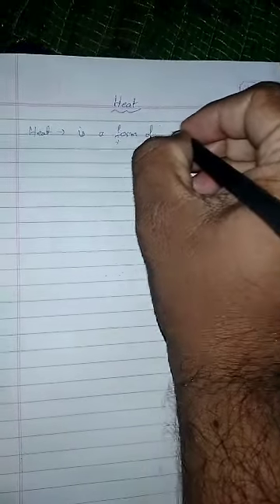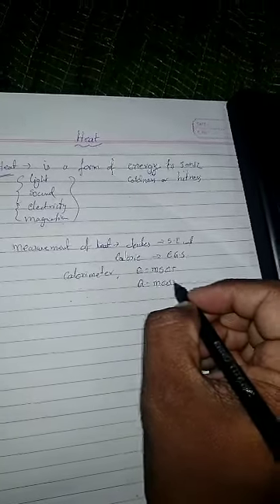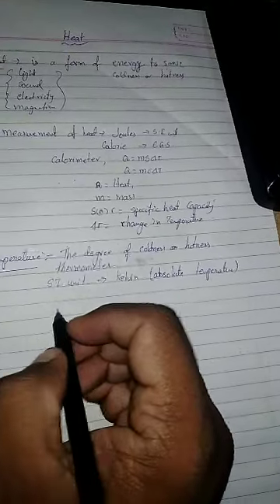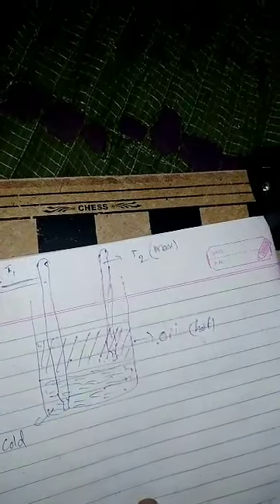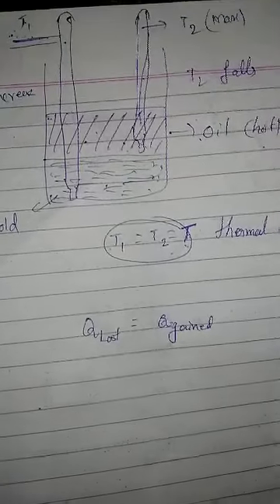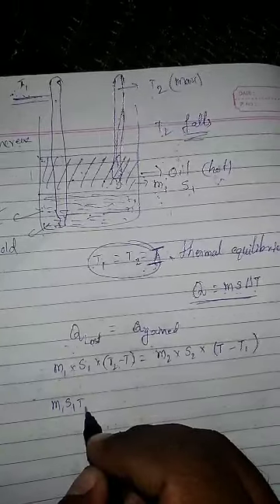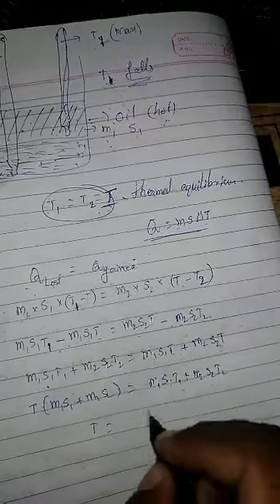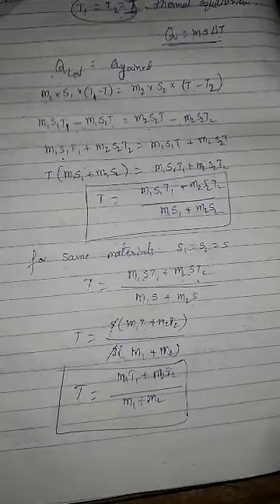Heat introduction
For tenth